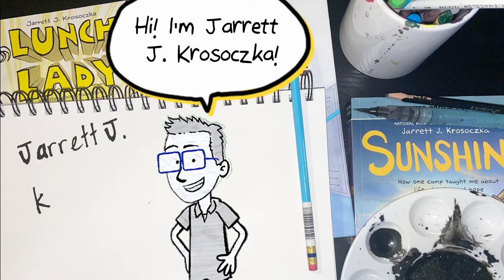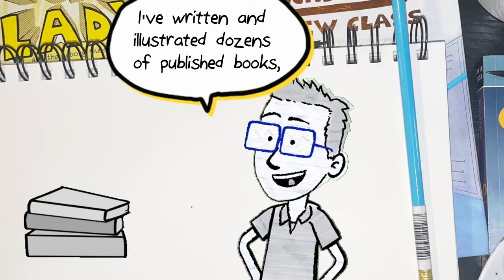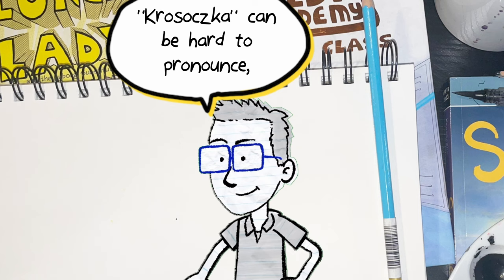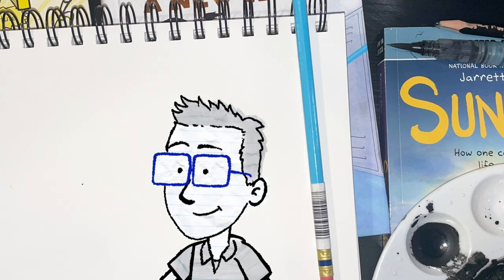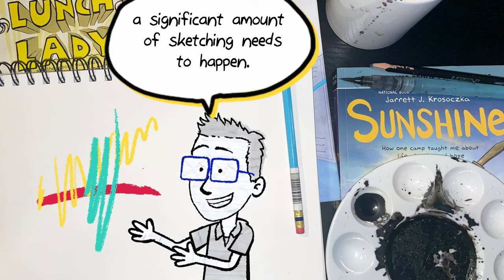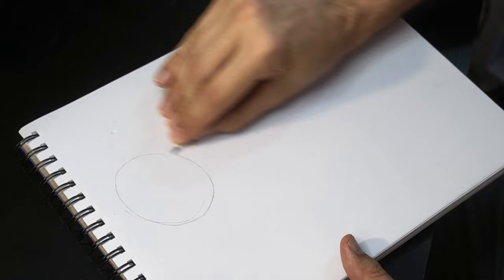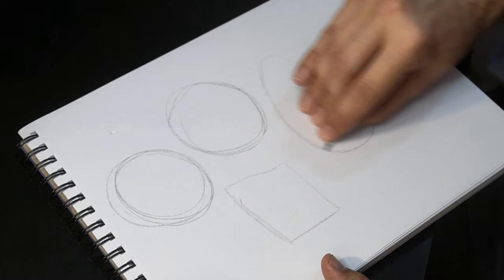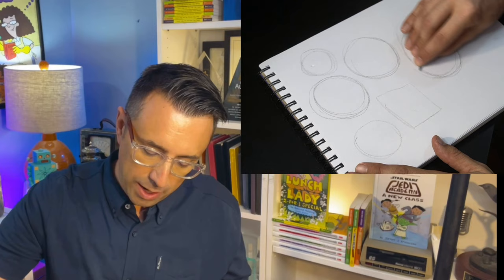GET SKETCHING ✏️ Draw Every Day with JJK ep. 1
Learn how to make comics with National Book Award finalist Jarrett J. Krosoczka!

Before we get into it all of the details in creating graphic novels, I want for you to take an exercise in learning how to sketch and remain as light and loose as long as possible!

Purchase autographed books from JJK's local indie bookshop!

Commission original artwork from JJK!

Request information on JJK's assemblies and lectures at schools and libraries!

​​​​​Jarrett J. Krosoczka, known since boyhood as "JJK," is the New York Times bestselling author/illustrator behind more than forty books for young readers, including his wildly popular Lunch Lady graphic novels, select volumes of the Star Wars™: Jedi Academy series, and Hey, Kiddo, which was a National Book Award Finalist. Krosoczka creates books with humor, heart, and deep respect for his young readers—qualities that have made his titles perennial favorites on the bookshelves of homes, libraries, and bookstores over the past twenty years.

In addition to his work in print, Krosoczka produced, directed, and performed in the full-cast audiobook adaptations of his graphic novels. The Hey, Kidoo audiobook garnered both Audie and Odyssey Awards for excellence in audiobook production. The Lunch Lady audiobook cast is led by Kate Flannery (The Office) and is rounded out by famed audiobook narrators and real kid actors! Krosoczka has been a guest on NPR's Fresh Air with Terry Gross, has been profiled in The New York Times, was featured on Good Morning America, and has delivered three TED Talks, which have accrued millions of views online. Krosoczka has garnered millions of more views online via the tutorials he has produced for YouTube and TikTok. As well as working on his books' film and television adaptions, Krosoczka has also written for The Snoopy Show (Apple TV+) and served as a consultant for Creative Galaxy (Prime Video), and appeared in live segments for the show.

Realizing that his books can inspire young readers beyond the page, Krosoczka founded School Lunch Hero Day, a national campaign celebrating school lunch staff. A consummate advocate for arts education, Krosoczka also established the Joseph and Shirley Krosoczka Memorial Youth Scholarships, which fund art classes for underprivileged children in his hometown of Worcester, Massachusetts.

Krosoczka lives in western Massachusetts with his spouse, their three children, pugs Ralph and Frank, and a French bulldog named Bella Carmella.